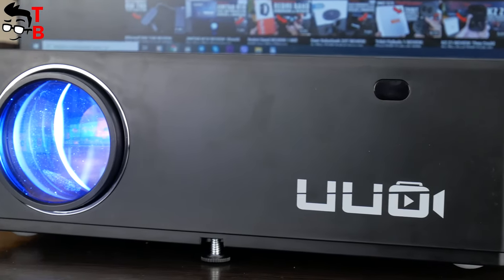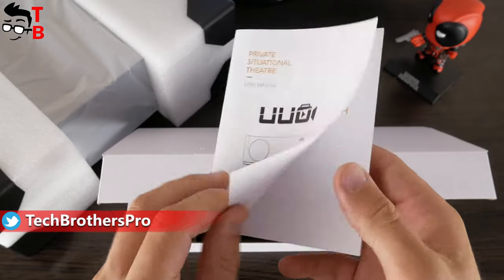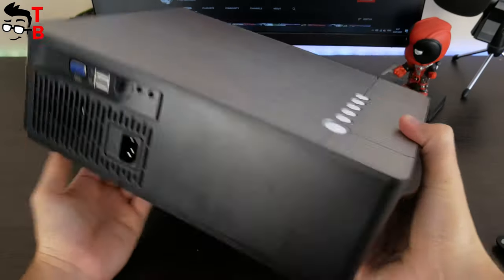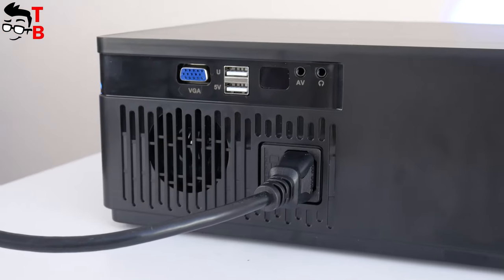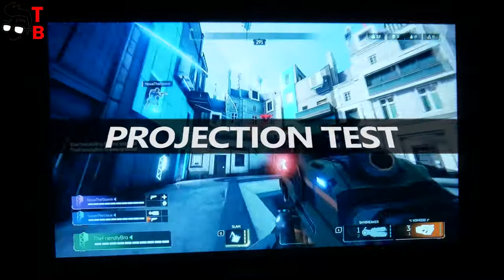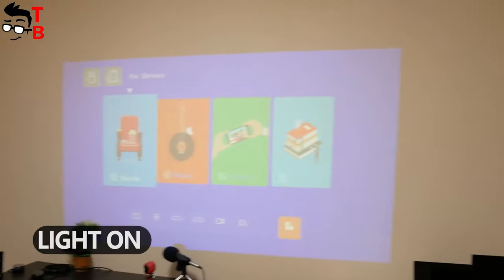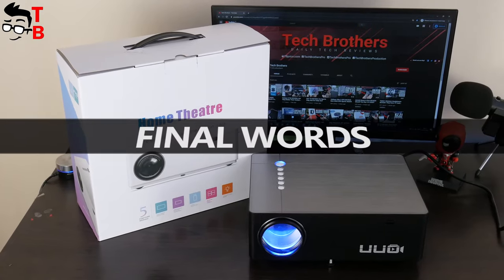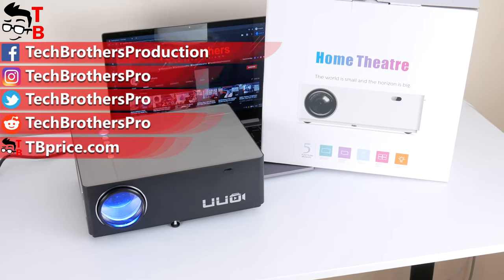UUO P6 (Plus 6) REVIEW: Watch Before Buying THIS Projector!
Watch our video with unboxing and review of UUO P6. The projector has Full HD 1080p native resolution, 6000 Lumens brightness, 300" screen, ±50° Digital Keystone. Is it really as good as everyone says? | £15 off code: 15GBPUUOP6

Timecodes:
00:00 - Intro
00:33 - Unboxing
01:11 - Design
02:39 - User Interface
03:08 - Noise and sound level
03:41 - Projection Test
04:16 - Projection Video with Light On
05:30 - Conclusion

UUO P6 Features:
- NATIVE FULL HD 1080P PROJECTOR & SUPPORTING 4K. Adopting enhanced pixel technology, UUO P6 home projectors provide 1920x1080P native resolution and 8000: 1 contrast, which reduces pixel blur and sharpens the image and brings you 4 times the sharpness of images, more clear and detailed without reduction or compression than 720P projectors supporting 1080P playing. P6 can support 4K and Dolby formats videos.

- UNIFORM-SPEED DUAL-FAN COOLING SYSTEM & 55DB LOW NOISE. P6 projector 1080p Uniform speed control temperature is equipped with dual fans that can generate mild wind speed and reflow. It guarantees that no harsh noise will be generated and can control the noise below 55 decibels except for special environments. Minimizes the energy consumption and prolongs the life of the lamp to 50, 000 hours(4~6 hours per day about 15 years).

- ADVANCED ±50° ELECTRONIC AND MANUAL KEYSTONE CORRECTION. With the ± 50° Electronic Keystone correction function (vertical and horizontal) and the X / Y axis ± 50 ° zoom function controlled by the remote control, UUO 1080P projectors ensure the projection is a rectangular image. It allows you more random placement and more rational use of space.

- WIDE COMPATIBILITY PROJECTOR. Equipped with 2*HDMI, AV, VGA, USB, SD Card, and Audio Out Ports, UUO P6 video projector enables to flexibly connect to various devices like TV Stick, X-BOX, PS4, PC, Laptop, USB sticks, SD cards, Android or IOS devices, etc. It will perfectly compatible with Fire TV Stick 4k/Google Chromecast/Apple TV to achieve the Screen Mirroring.

- RELIABLE WARRANTY & THREE-YEAR & PROFESSIONAL SUPPORT. UUO P6 1080p projector offers a 3-year warranty, reliable service, and professional as well as technical support. Due to the current coronavirus. Amazon warehouse delivery will be delayed. Please rest assured to buy it. We will follow up on your order in time. Our UUO team will accompany you through the difficult times.

Hashtags for searching